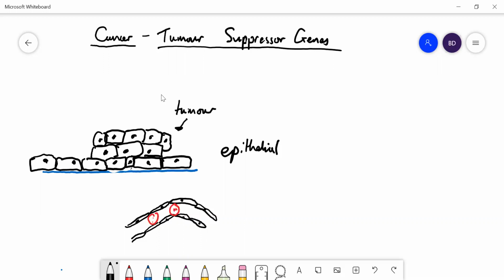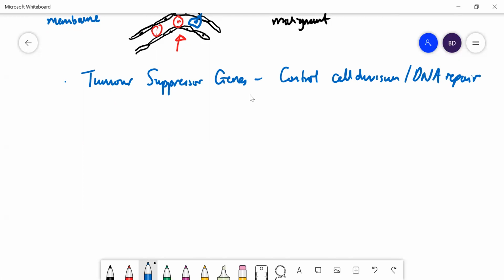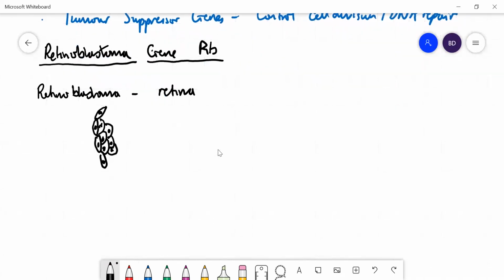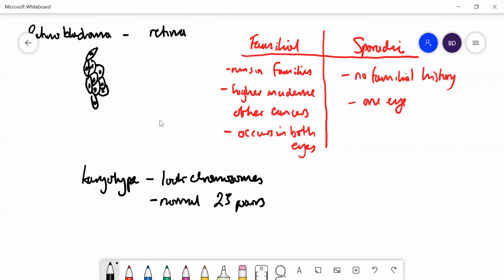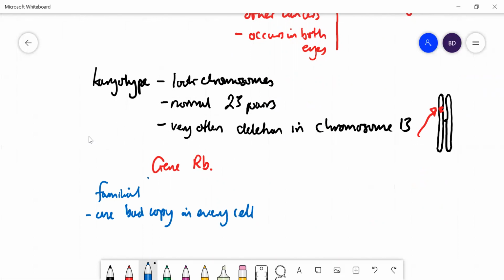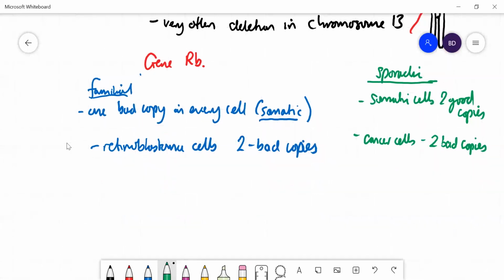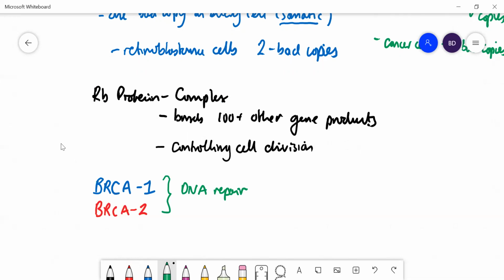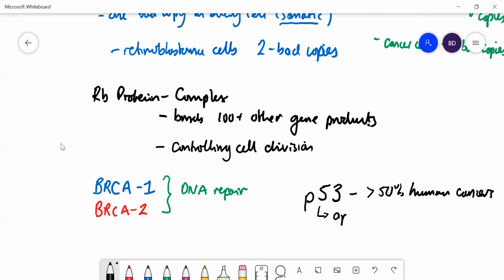8.2 Tumour Suppressor Genes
AQA A-level biology 8.2 Gene Expression and Cancer
Tumour suppression genes code for proteins which are involved in regulating cell division and the cell cycle. If one copy of the gene is deleted the individual is at increased risk from developing cancer. If both copies are missing in a cell then it may divide uncontrollably. Some important tumour suppressor genes (namely Retinblastoma protein, p53, BRCA-1 and BRCA-2 are discussed.